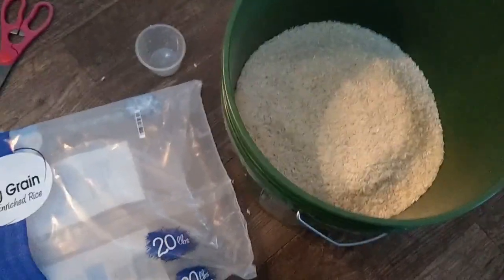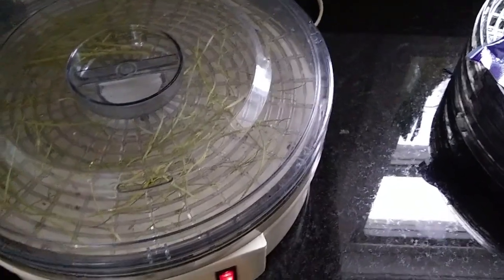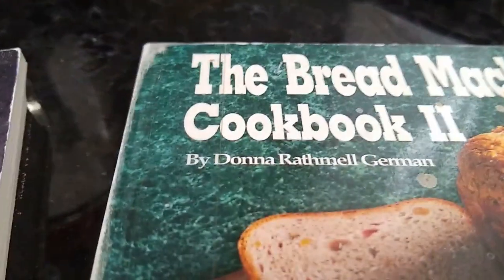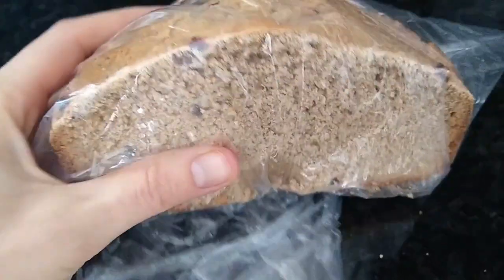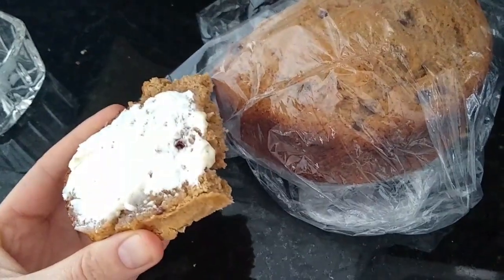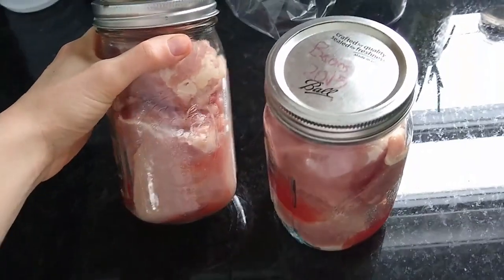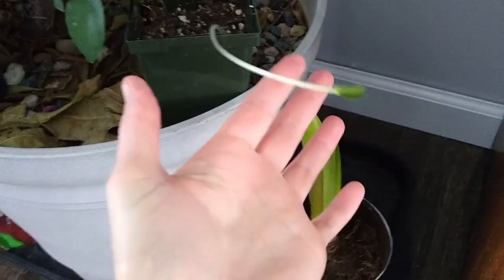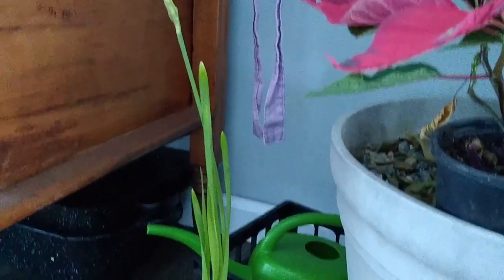Bread baking, groceries, UNCONVENTIONAL seed sprouting technique!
Vlog from waaaayyy back. I should have posted this before we went to Italy in February. Didn't get around to it. Oops!